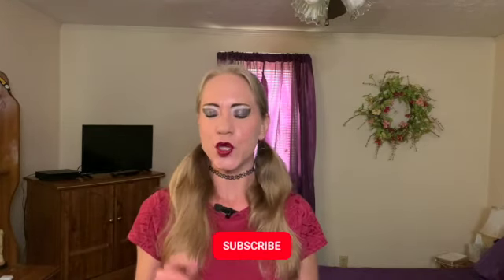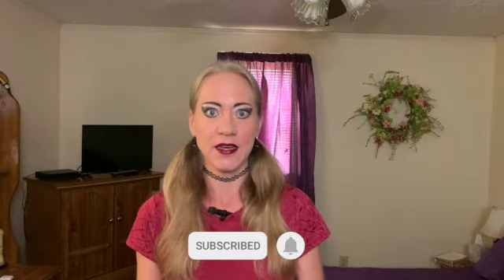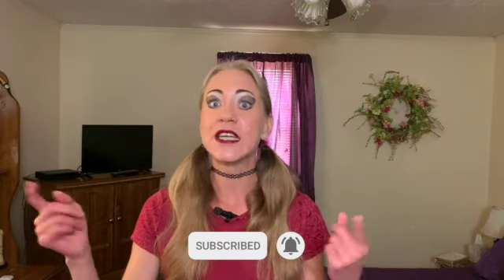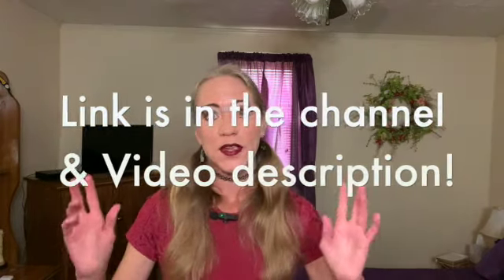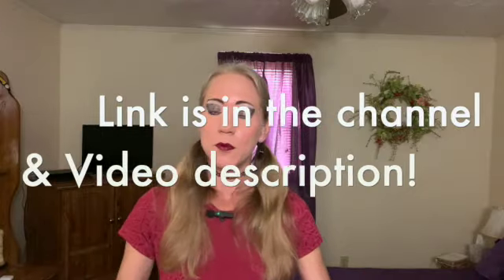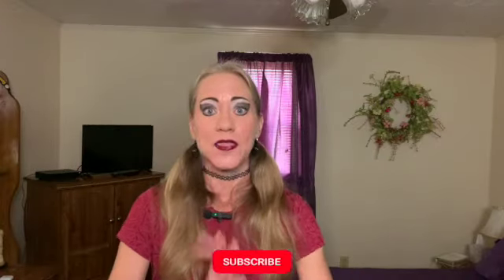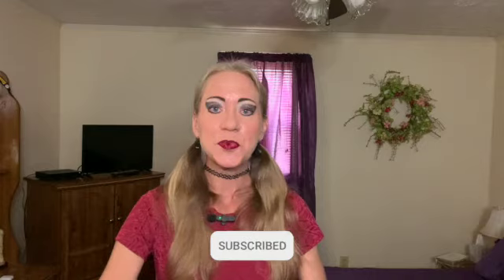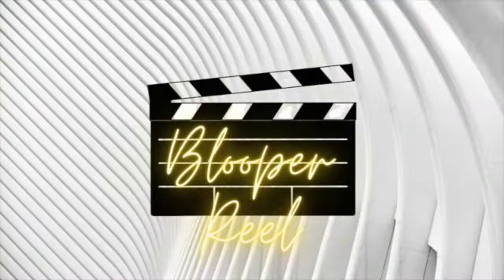3 Ways to Spot Narcissists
Three top ways to identify when someone has those demon spirits, the narcissists, attached to them. We begin to recognize the patterns of narcissism and can identify narcissists quicker as we move forward in God's reality.

 (including Google and Amazon)

Store app - CDHRWDRMD